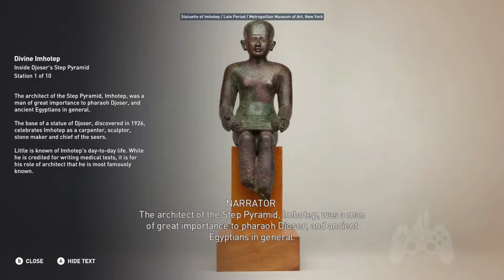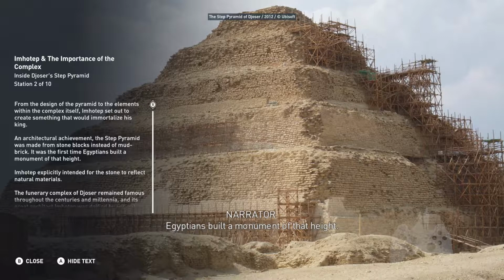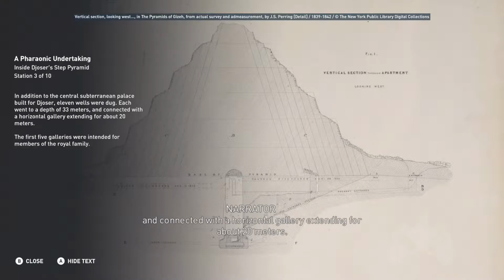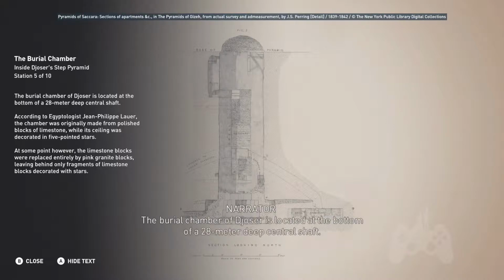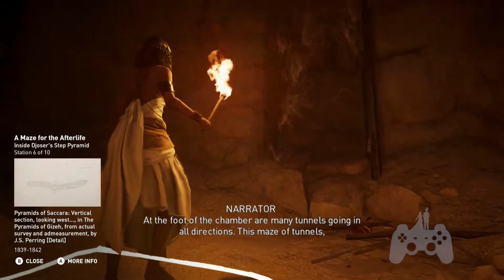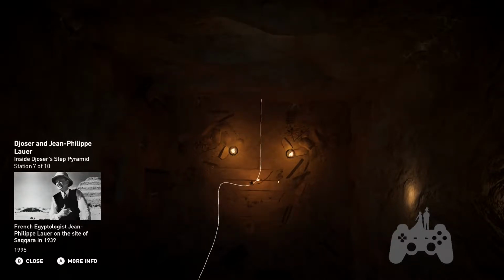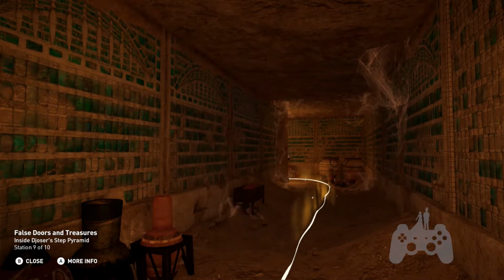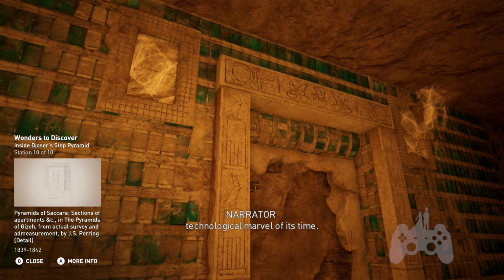Pyramids - Inside Djoser's Step Pyramid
This Assassin's Creed: Origins - Discovery Tour Walkthrough includes a Review and Gameplay of the Assassin's Creed: Origins - Discovery Tour Single Player Missions for XBOX ONE. This Assassin's Creed: Origins - Discovery Tour Gameplay Walkthrough will include a Review, Gameplay, Cut Scenes, and XBOX ONE Gameplay.

Assassin’s Creed Origins is a new beginning. Take on epic enemies with a whole new combat system. Explore the Great Pyramids and hidden tombs across the country of Ancient Egypt. Experience visceral quests that contribute to your overall progression and discover the origin story of the Assassin’s Brotherhood.